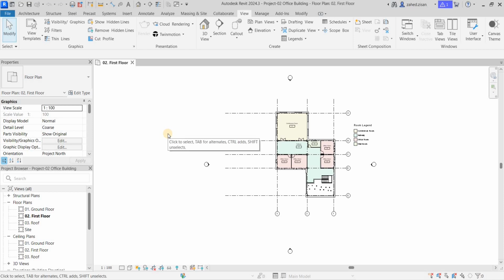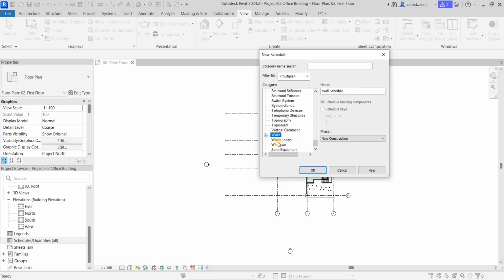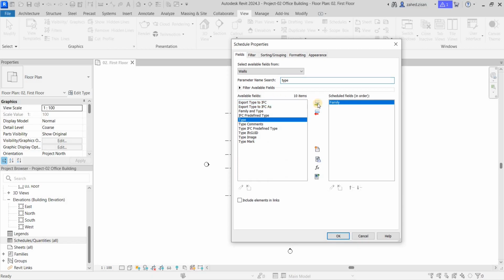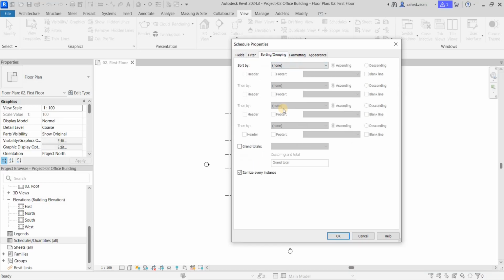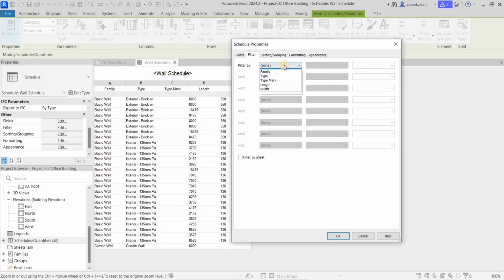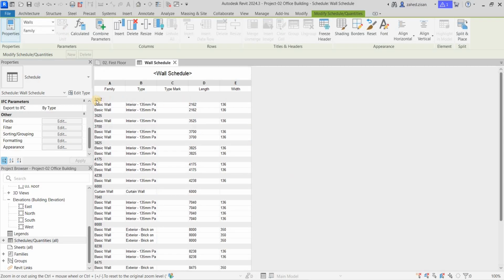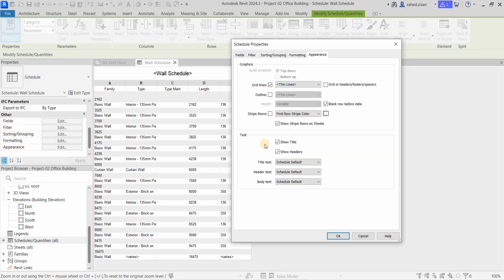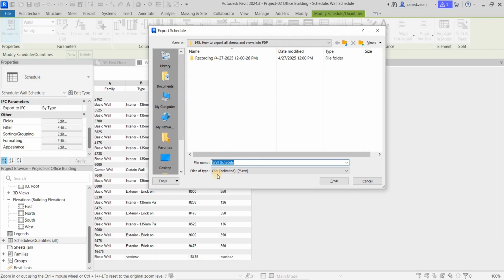Creating Schedules in Revit | Extract & Organize Project Data Automatically (Lecture 161)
Creating Schedules in Revit – Save Time & Improve Accuracy

In Lecture 161 of my Revit Architecture course, I demonstrate how to use Schedules to automatically extract and organize project data. Schedules are one of the most powerful features in Revit, helping you keep your documentation accurate and up to date as your model evolves.

What You’ll Learn in This Lesson:
• How to create schedules for doors, windows, rooms, and other components
• Applying filters, sorting, and formatting for clarity
• Using calculated fields for advanced project data
• Linking schedules directly to your model for real-time updates
• Best practices for professional documentation

📚 This lecture is part of my complete Revit Architecture course, which includes:
✔️ Two real-world architectural projects (residential + commercial)
✔️ Modeling workflows: walls, stairs, families, sheets, and more
✔️ Documentation, phasing, Worksharing, and BIM collaboration
✔️ Lifetime access + certificate of completion on Udemy

Learn how to model, document, and deliver Revit projects with industry-standard workflows.